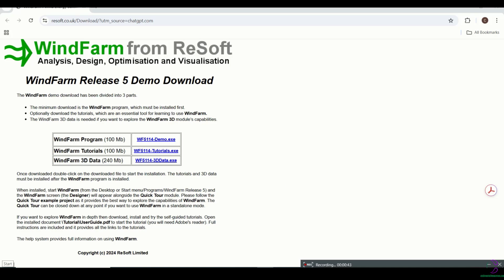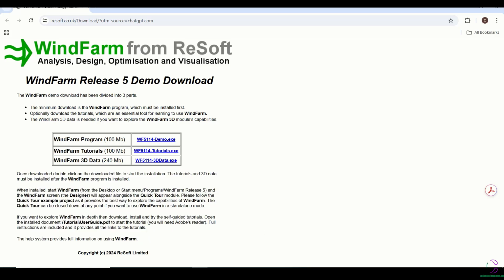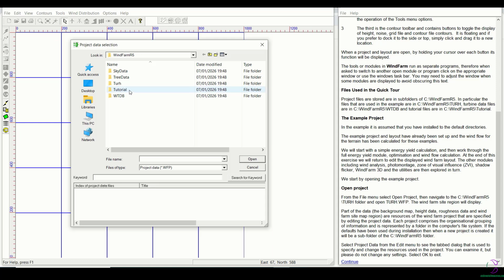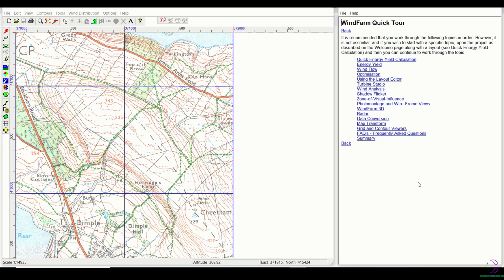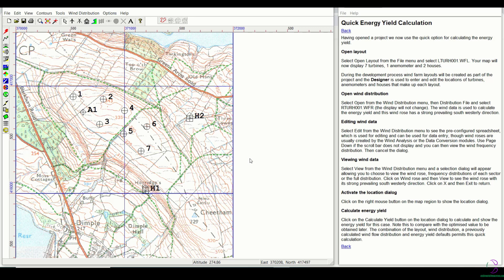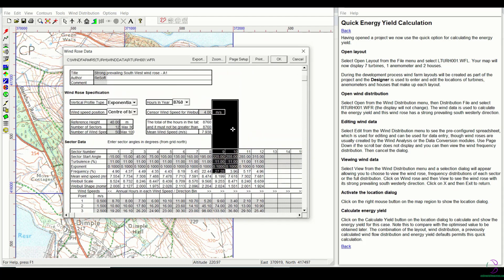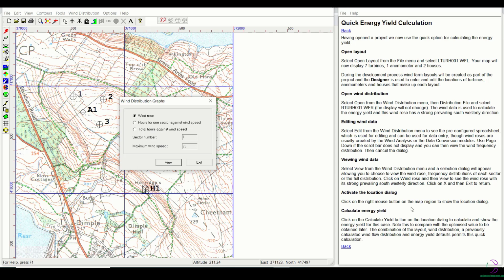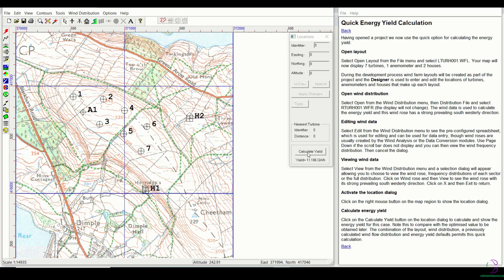WindFarm Designer: Part 1 - Quick Energy Yield Calculation